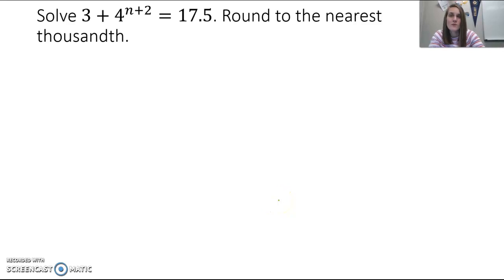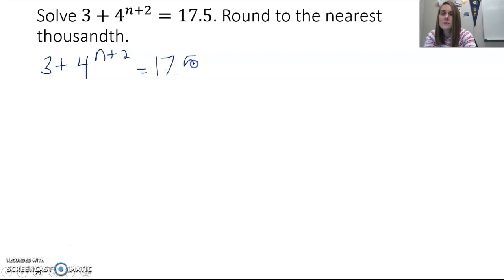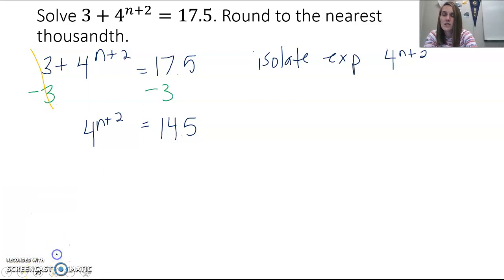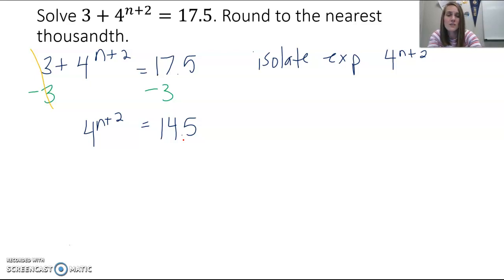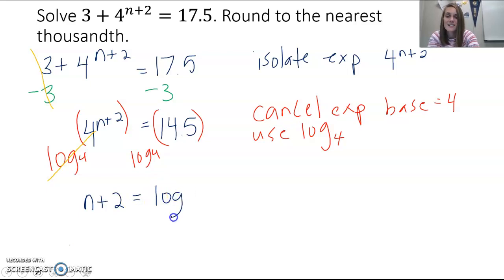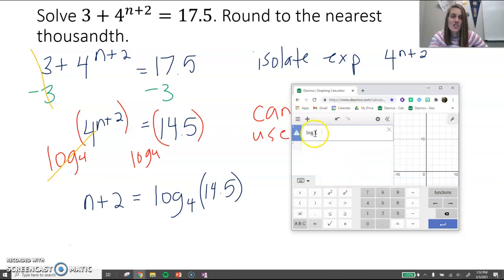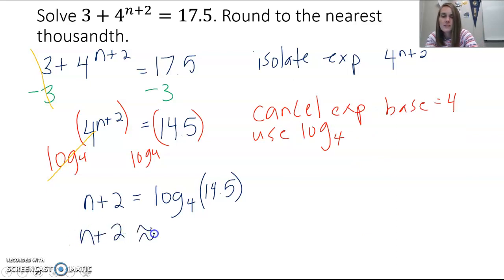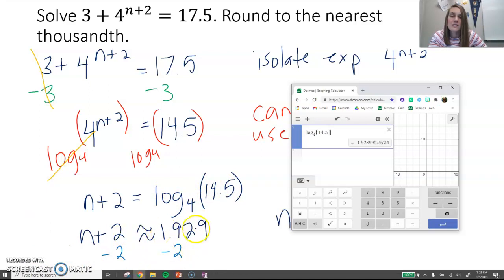Alg2 11.5 Log to Solve Exp with more than x